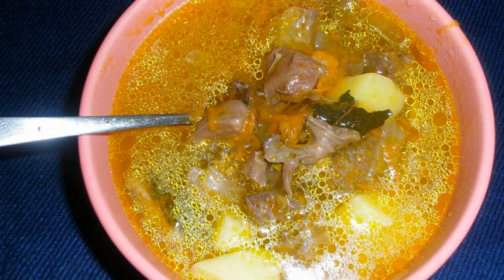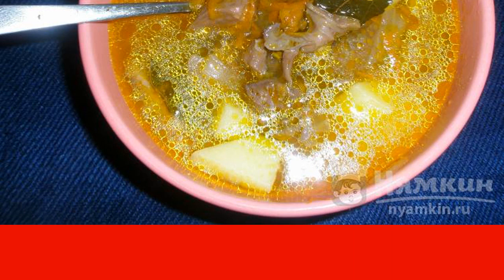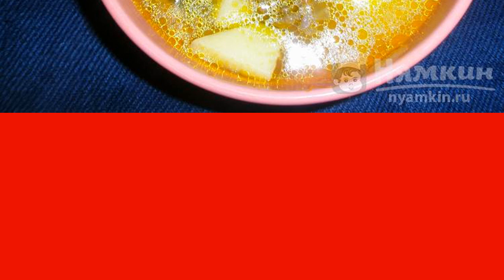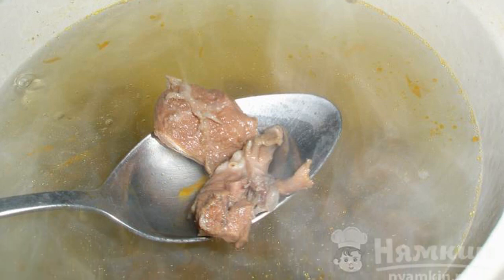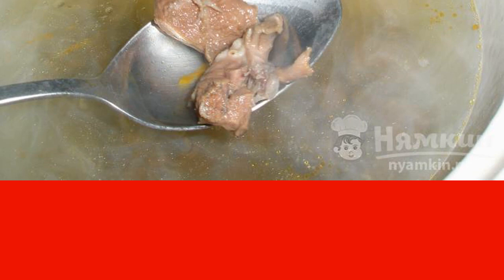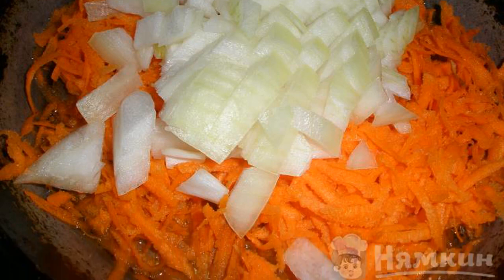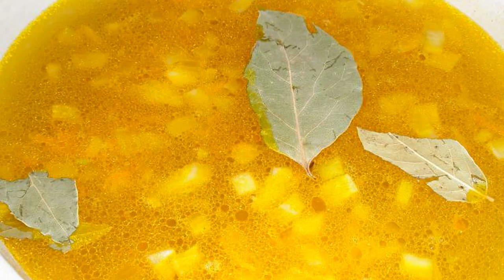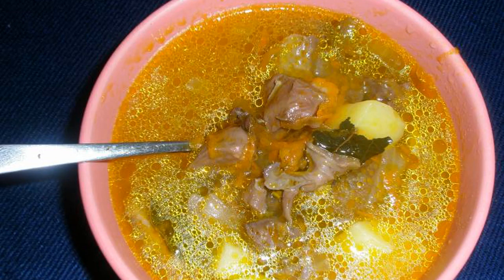Potato soup with pork heart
If you like soups with giblets, then I advise you to cook potato soup with pork heart. Pork heart contains a lot of useful vitamins and trace elements, so sometimes it just needs to be eaten. To just take a break from meat, such a soup will be very appropriate.

Ingredients:
pork heart - 400 g, potatoes - 2 pcs,
salt - to taste,carrots - 1 pc,
onion - 1 pc, bay leaf - 4 pcs,
refined vegetable oil - 4 tbsp.l.,